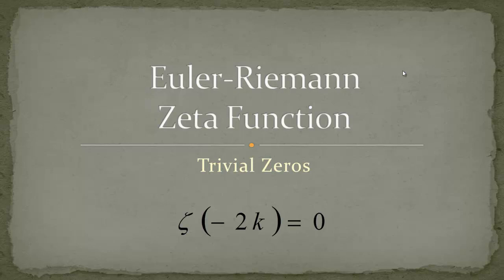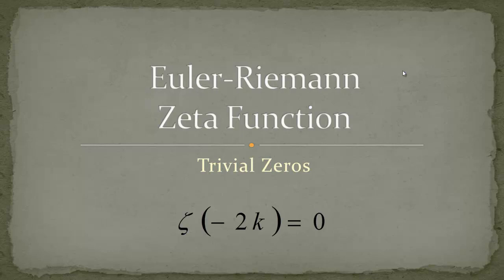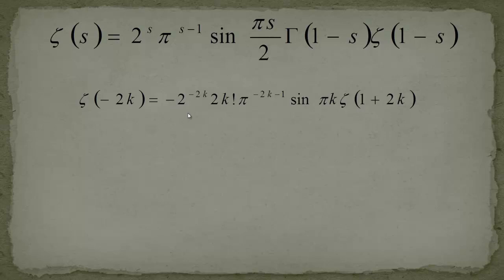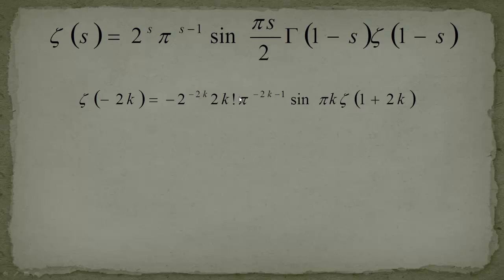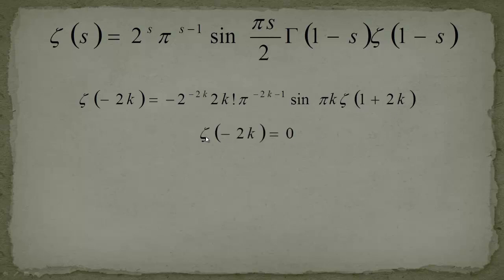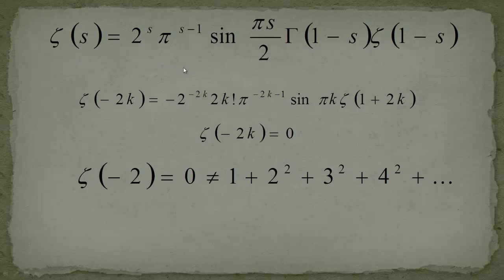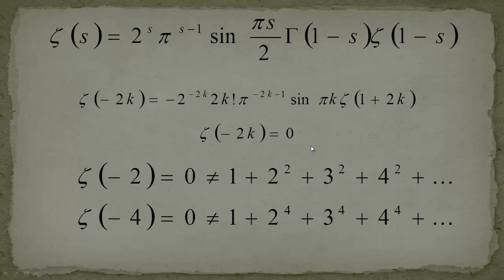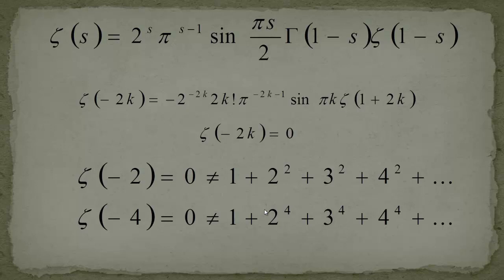Zeta Function - Part 13 - Trivial Zeros of the Zeta Function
Topic: Trivial Zeros of Zeta Function

- Riemann Functional Equation
- Definition of Zeta Function and Gamma Function
- Gamma(1+2k) = 2k!